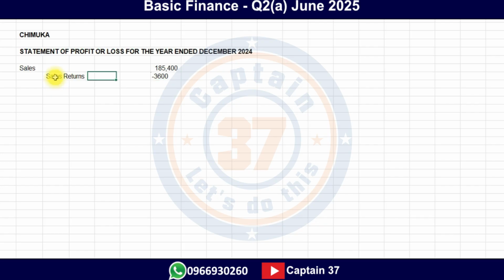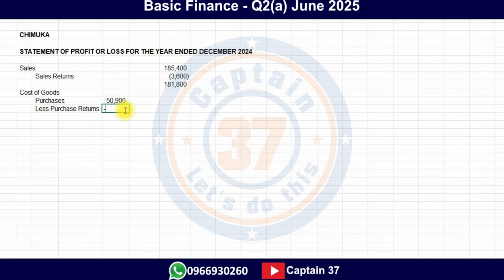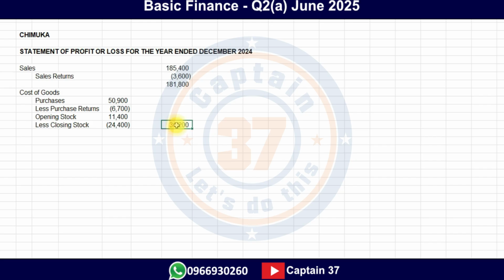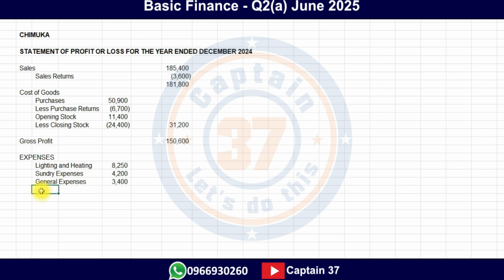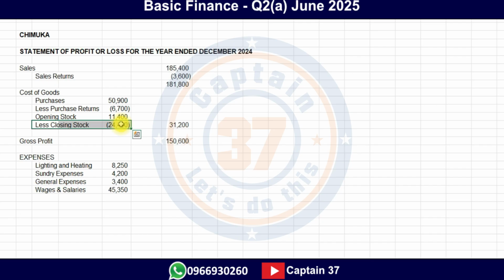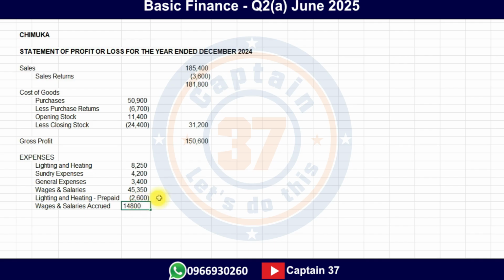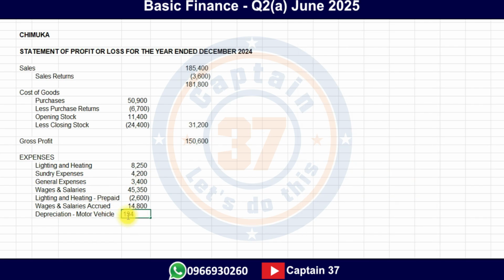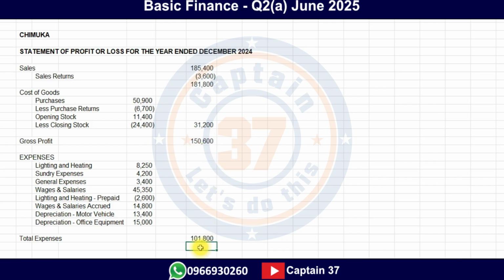Q2(a) - Basic Finance - June 2025 - Statement of Profit or Loss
Chimuka, a sole trader extracted the following trial balance as at 31 December 2024:

Inventory at 1 January 2024 - K11,400
Purchases - K50,900
Sales - K185,400
Lighting and heating - K8,250
Sales returns - K3,600
SundRY expenses - K4,200
Purchases returns - K6,700
General Expenses - K3,400
Wages and salaries - K45,350
Motor vehicle - K157,000
Office equipment - K60,000
Trade receivables - K18,700
Trade payables - K43,600
Bank overdraft - K16,200
Provision for depreciation - Motor vehicle(K31,400) - Office Equipment - K15,000
Drawings - K15,300
Capital - K79,800

Additional information:

(i). Inventory at 31 December 2024 was K24,400.

(ii). Lighting and heating prepaid at 31 December 2024 were K2,600.

(iii). Wages and salaries accrued at 31 December 2024 were K14,800.

(iv). Depreciate motor vehicles at a rate of 20% on a straight line basis and office equipment at
25% on a reducing balance basis.

Required:

(a). Prepare the statement of profit or loss for the year ended 31 December 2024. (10 Marks)

(b). Prepare a statement of financial position as at 31 December 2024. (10 Marks)